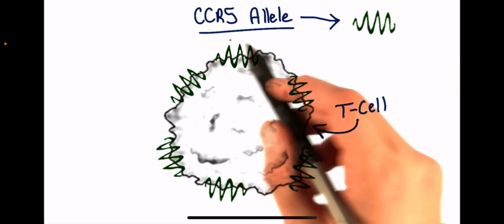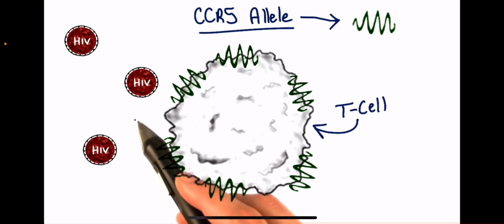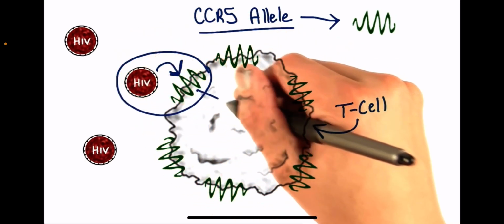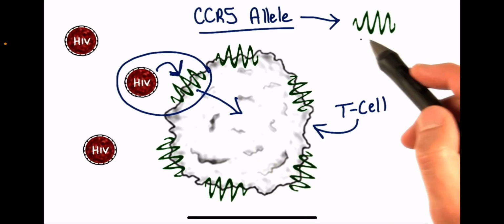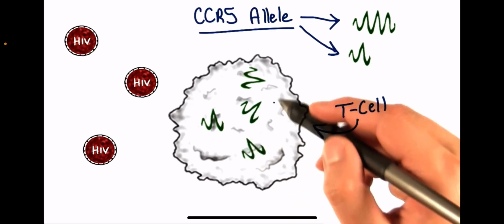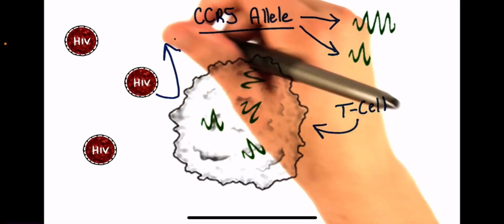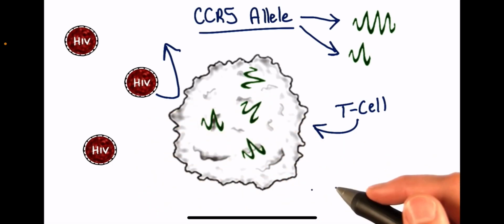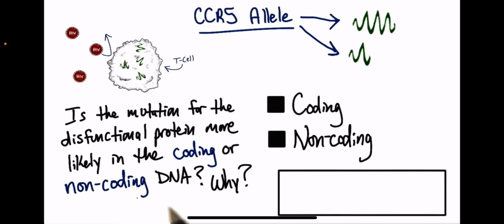Gene editing of CCR5 in autologous CD4 T cells of persons infected with HIV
Medical English “C”